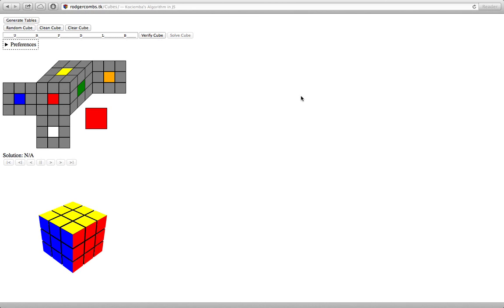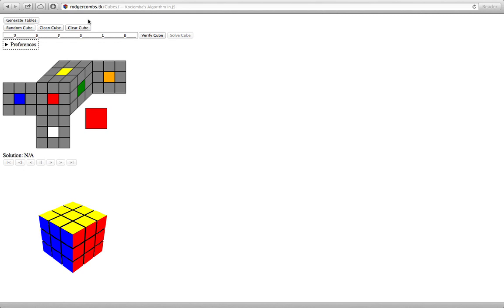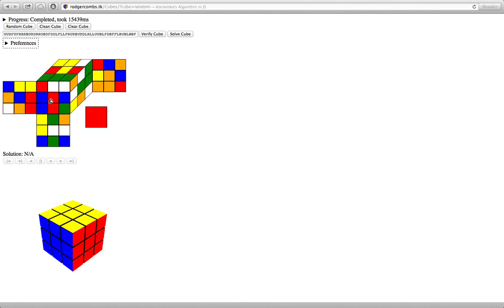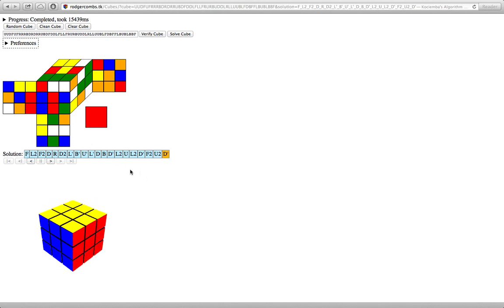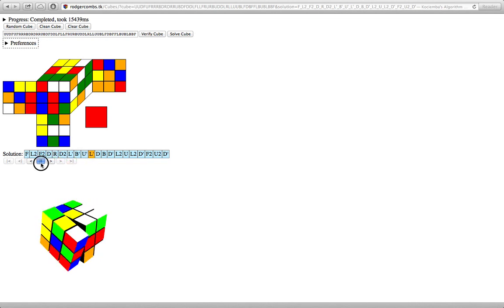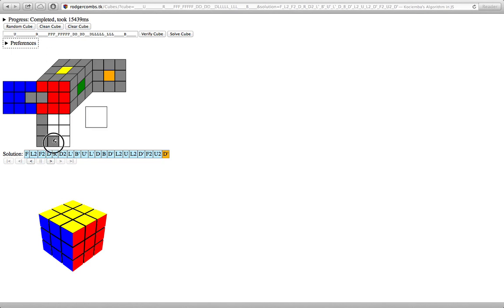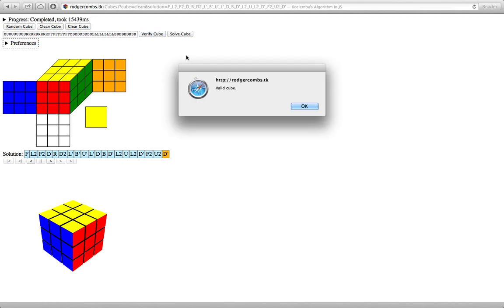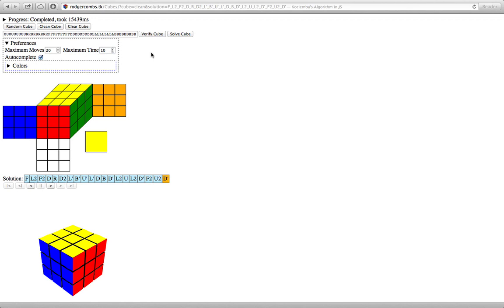Rubik's Cube In-Browser Solver (God's Algorithm)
Solve any Rubik's cube in 20 moves or less within a web browser, then animate the solution in 3D!